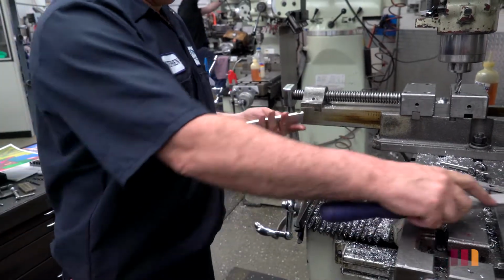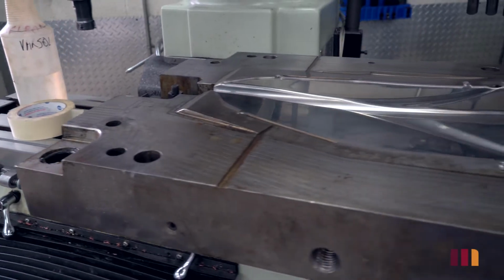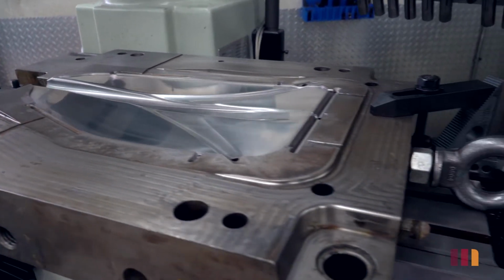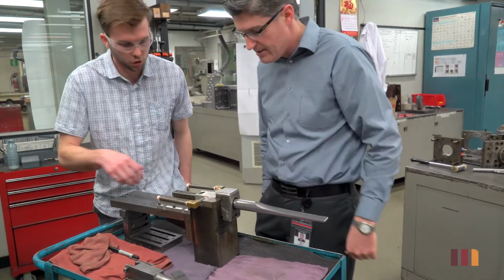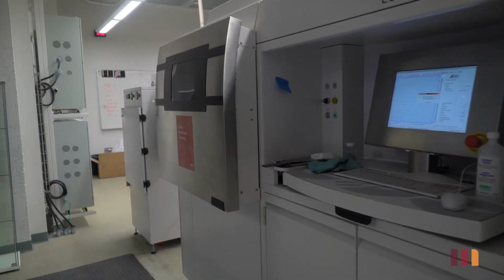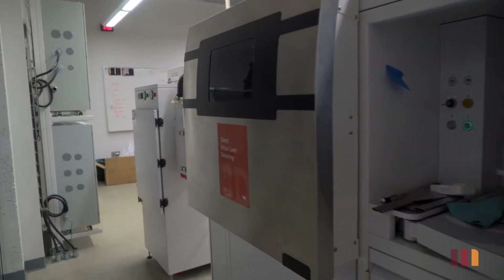Additive Manufacturing Resource Centre (AMRC) Assembly